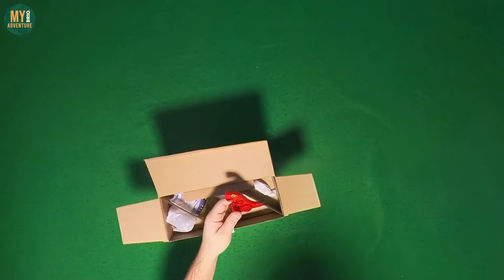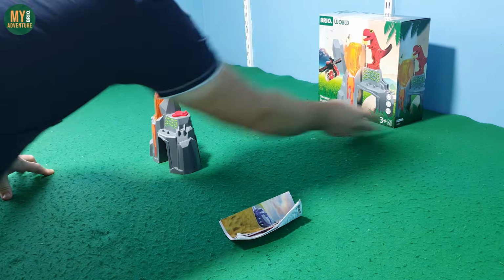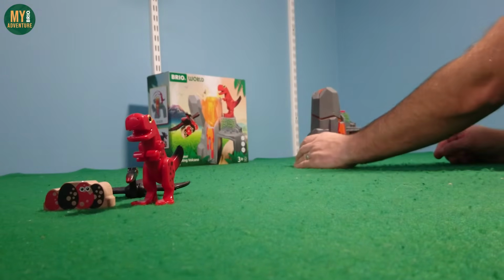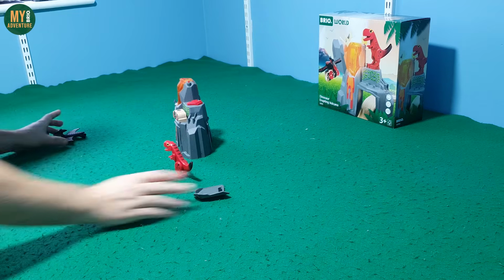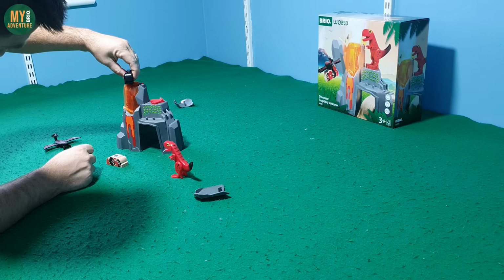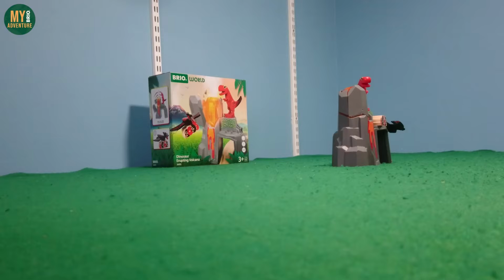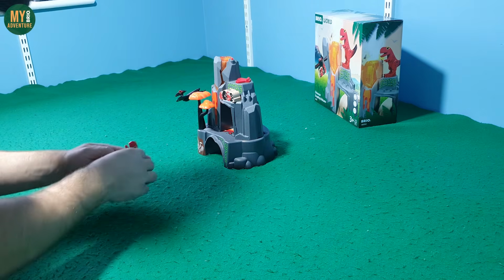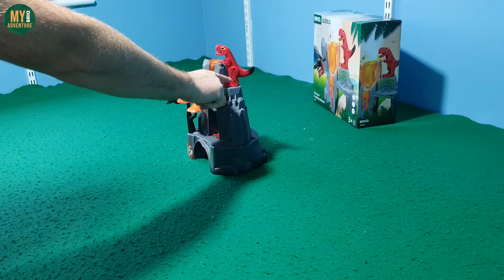BRIO Dinosaur Erupting Volcano! Full Review [36092]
Today we are reviewing the BRIO Dinosaur Erupting Volcano 36092 Set that was kindly sent to us buy Ravensburger UK. This set earned the top spot on our Best BRIO to buy in 2024 video, watch to find out why.

By using the affiliate links we earn a small fee of your purchase, it does not cost you anything extra to use them and they help to support the channel by allowing us to purchase new items and create more videos for you. Thank you for the support!